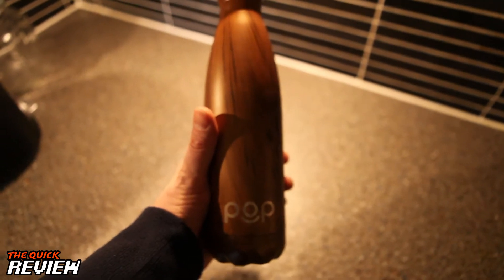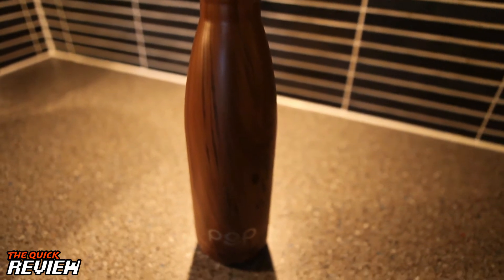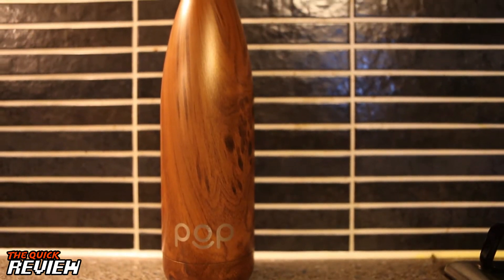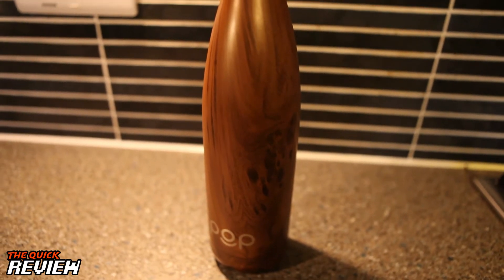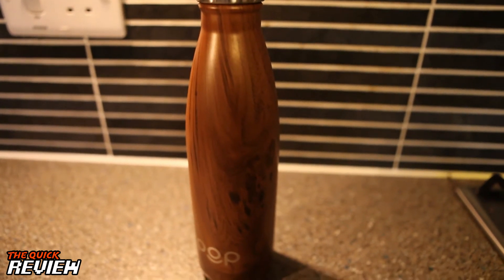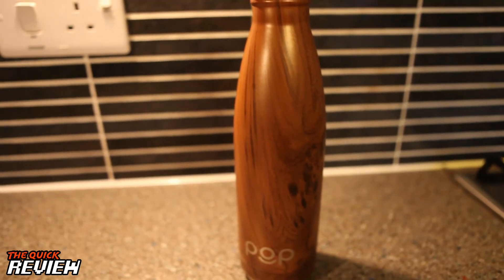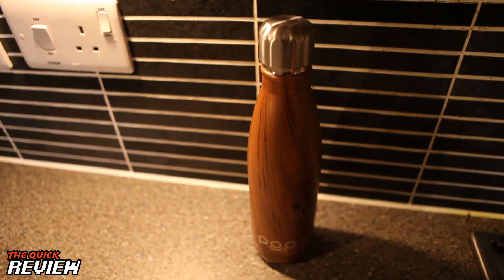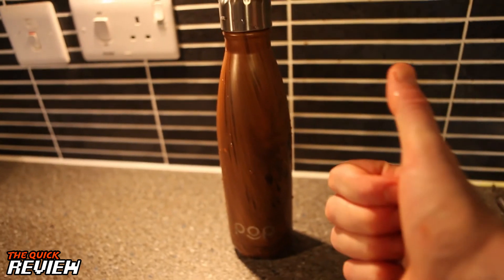Stainless Steel Drinks Bottle from Pop Design - The Quick Review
A quick review of the Pop Design water / drinks bottle.
Made form stainless steel, designed to keep your drinks hot or cold.